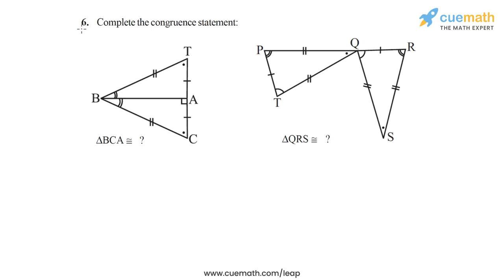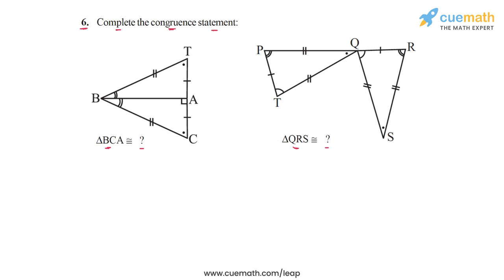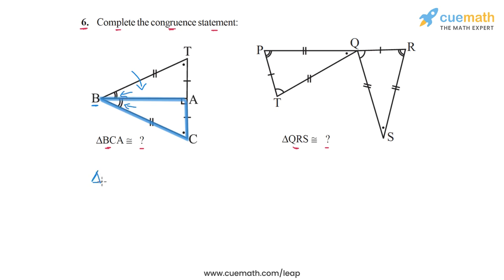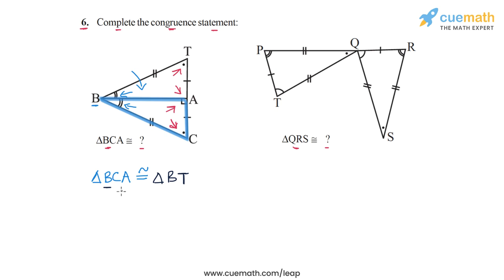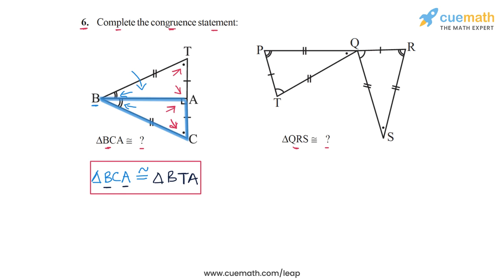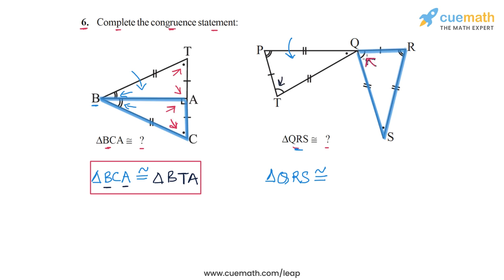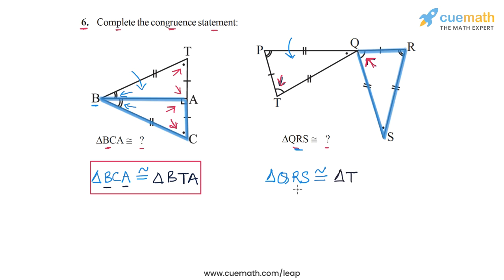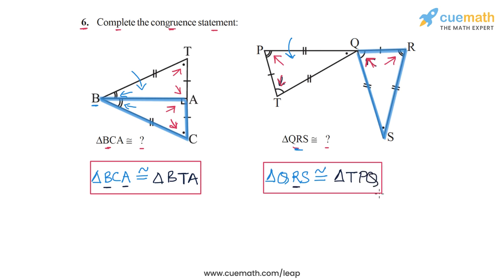Class 7 Chapter 7 Ex 7.2 Q 6 Congruence Of Triangles Maths NCERT CBSE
This video covers NCERT Class 7  Maths Chapter 7 Exercise 7.2 Q6 (Congruence Of Triangles)

To download pdf of all text solutions for this chapter click here NOW